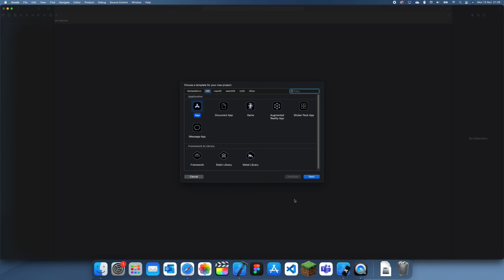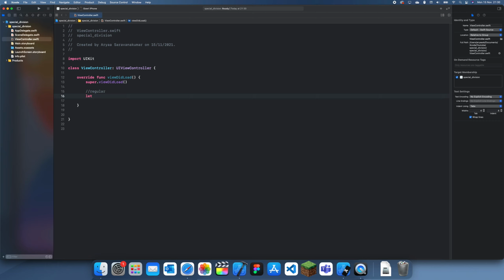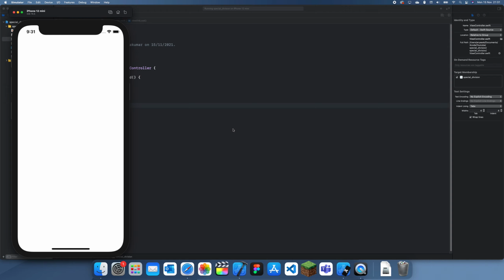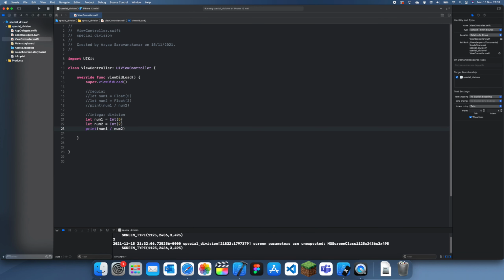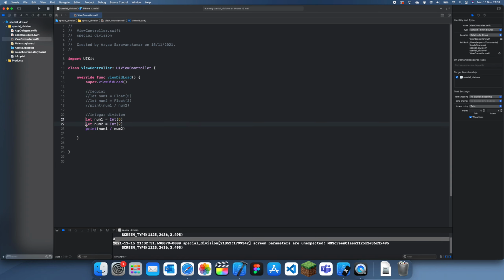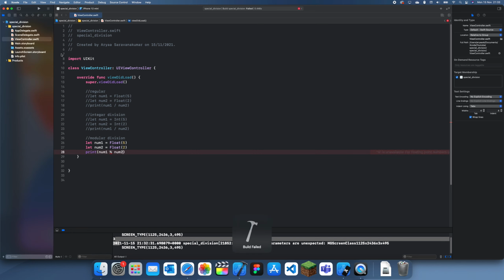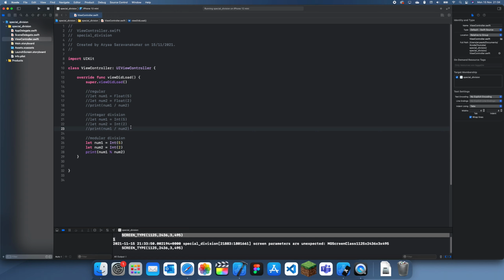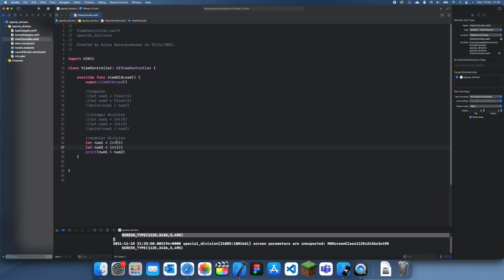Swift Programming Logic, #81: Different Division Types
In this tutorial I will explain the different types of division which are useful for different purposes.